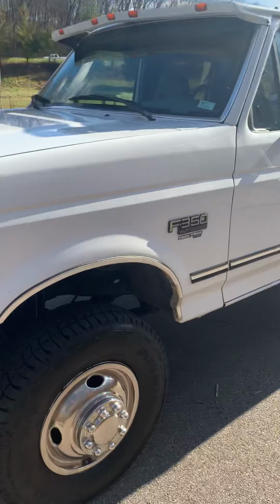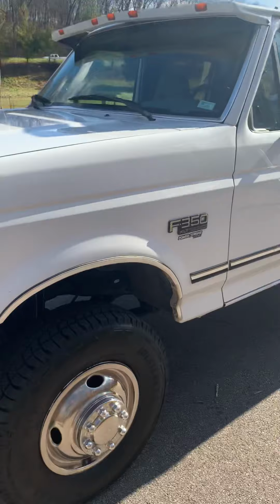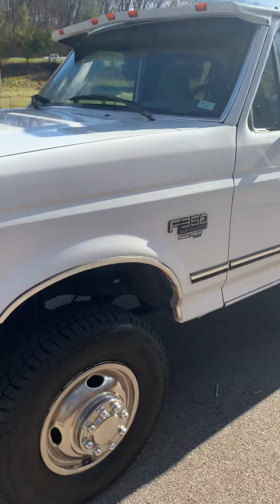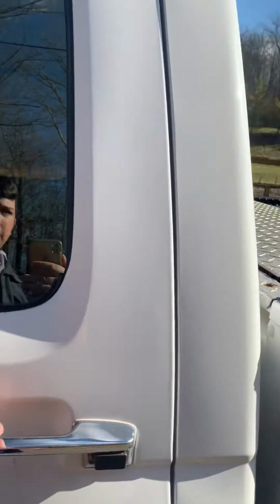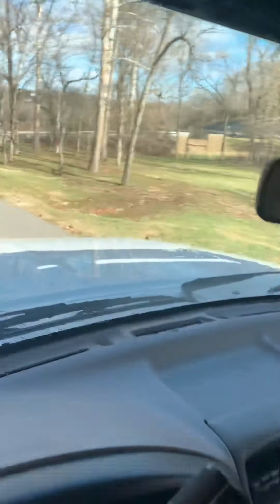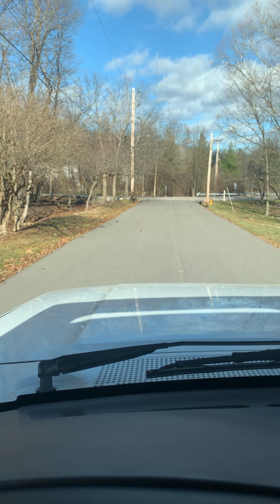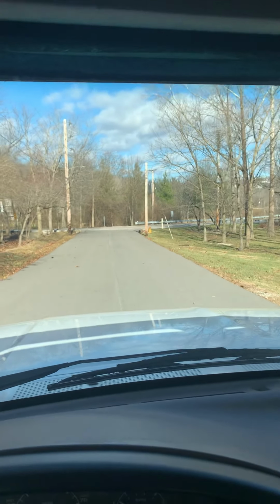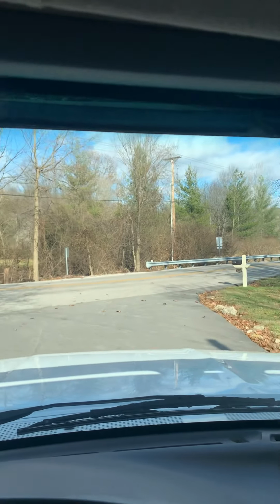1997 F350 v2